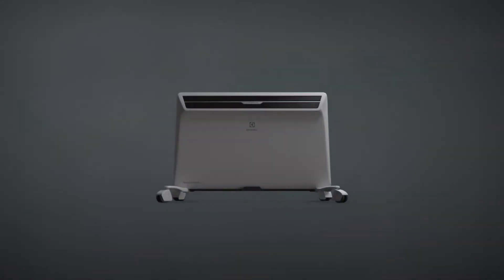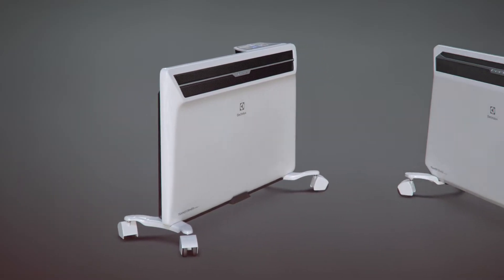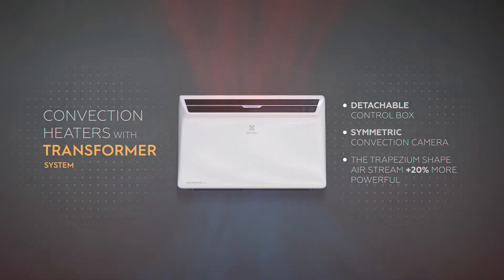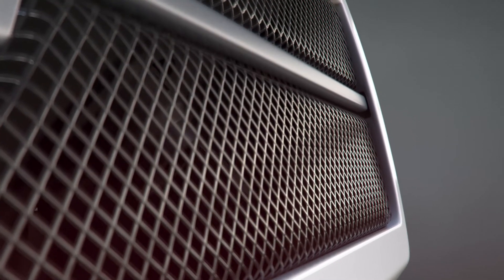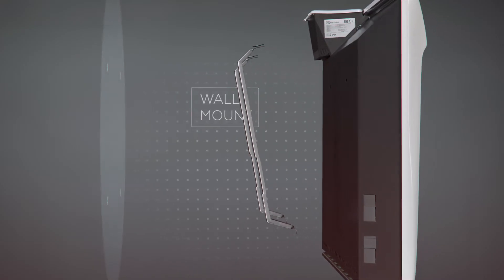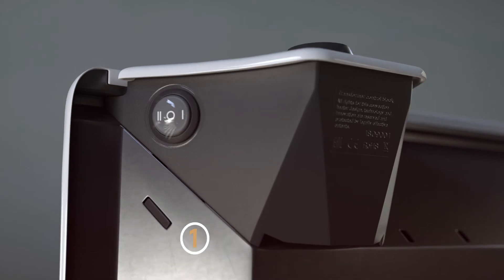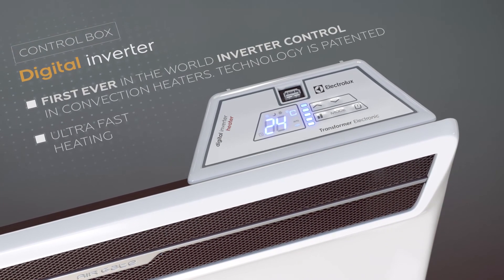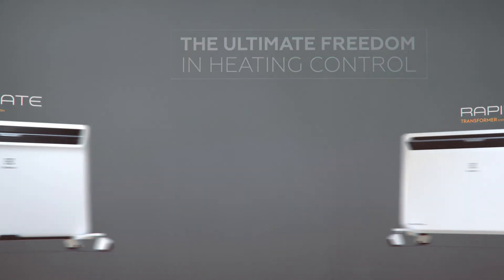Electrolux TRANSFORMER system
the first ever convection heater that gives you absolute freedom to choose your own set of options.
Unique technologies are implemented in convection heaters with transformer system.
Innovation: inverter control system. Digital Inverter control box is the first patented convection control system in the world.
Видеопрезентация нового прибора -  конвектора-трансформера Electrolux. Узнайте, как достигается 40 вариантов комплектации конвектора под нужды потребителя. Два отопительных модуля, 3 блока управления, включая супер-новинку – инверторный блок управления конвектором.